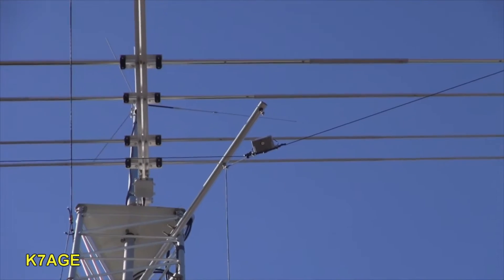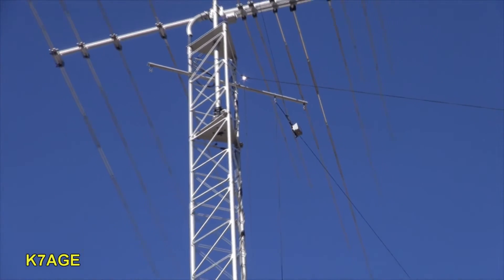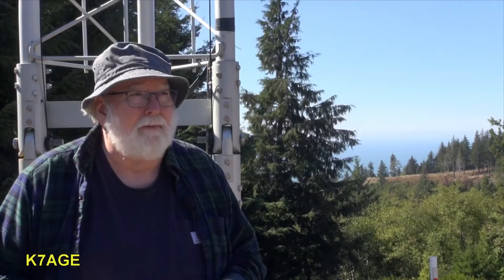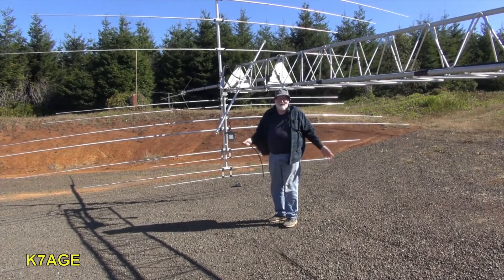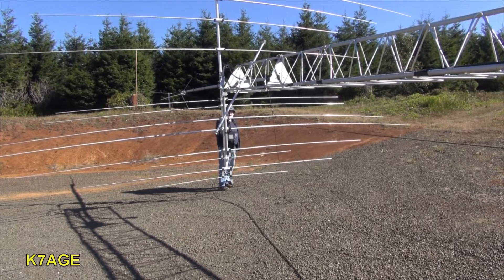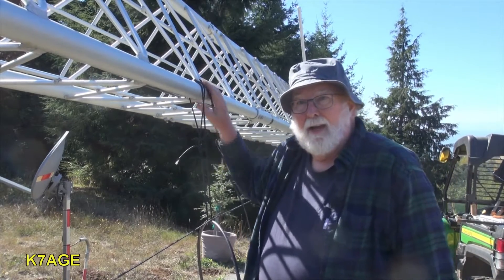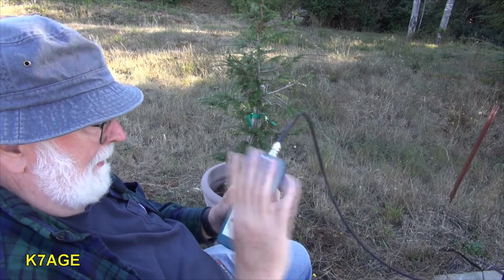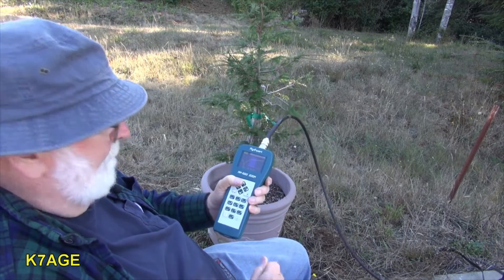Part 14: Dipole Installation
I now install the new dipoles and get them tuned up. I was seeing some strange results, so I have comments about what was going on.

Here are a couple of videos about bending the end of the wire back over itself. Does it matter?